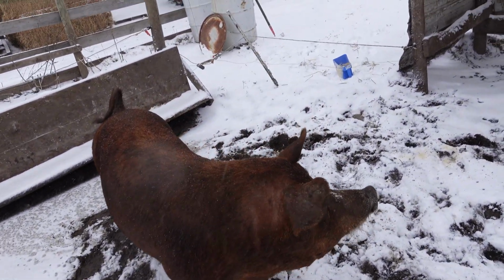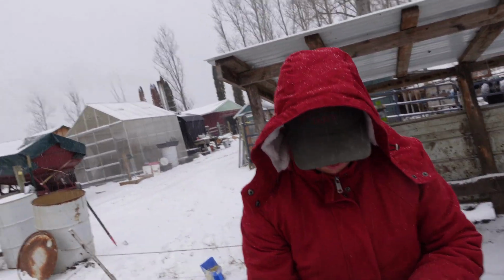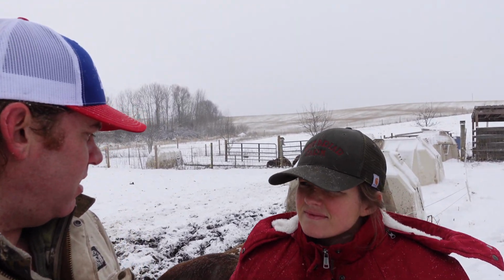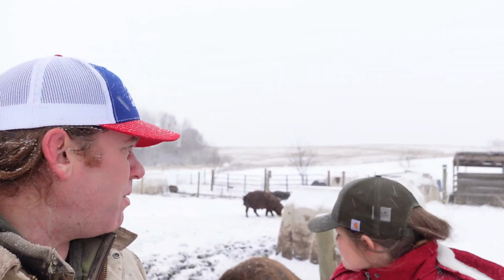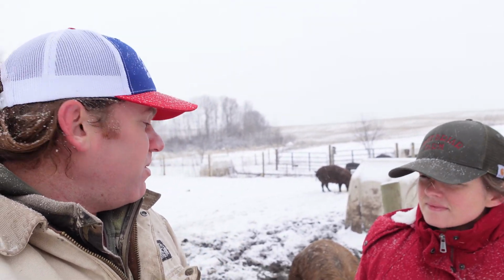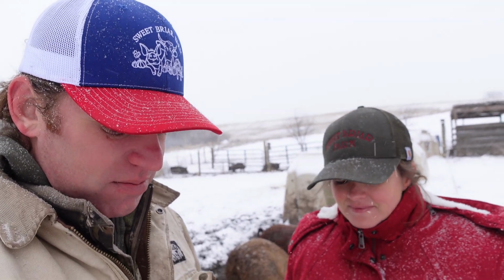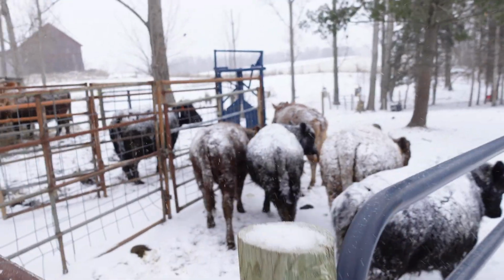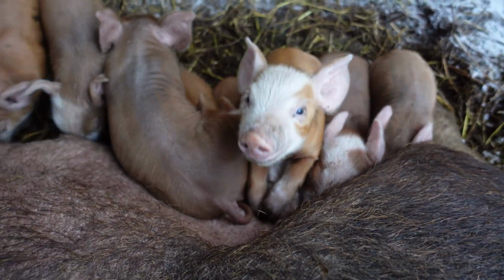BIG PIG Problems: Rough Week for Pigs on the Farm!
We had a rough few days on the farm with our big pigs. One of the Tamworth sows developed a rectal prolapse and the other is developing a respiratory illness. We also give an update on the piglets!

We are a small farm located in Central/Northern Michigan. We farm every inch of our 6 acres. We breed Registered Dairy Goats, Dexter Cattle, and Heritage Hogs. Clean healthy food is important to us and we like to produce the majority of our food on the farm and we grow and raise enough to sell to local customers. Producing our own food also means we forage for wild edibles such as mushrooms and tap our maple trees in the spring to make maple syrup. In 2019 we added honeybees to the farm and have had as many as 30 active hives producing honey for us.

Our Heritage Hogs include: registered Berkshires, Tamworth, Registered Kune Kune, and Hereford.